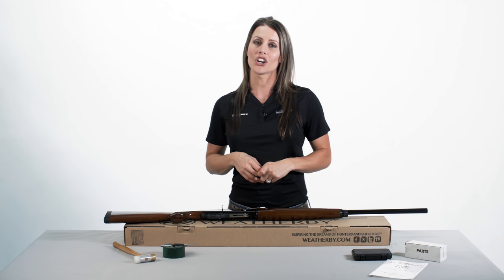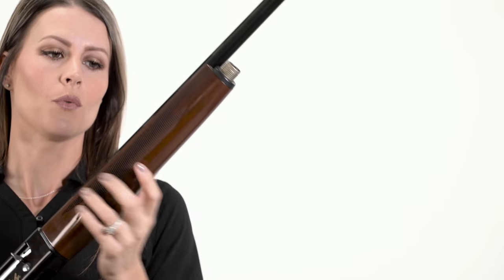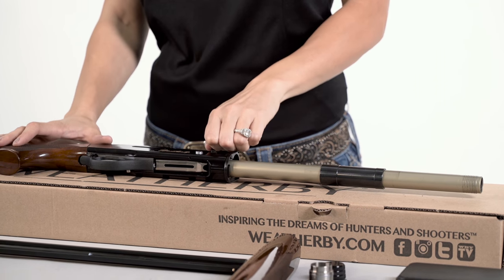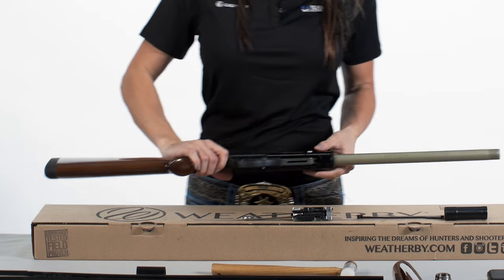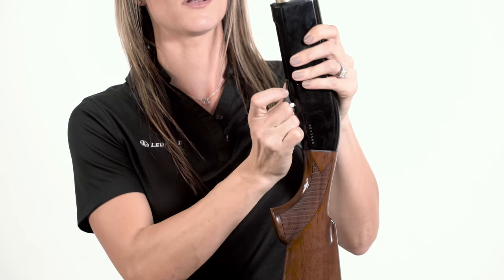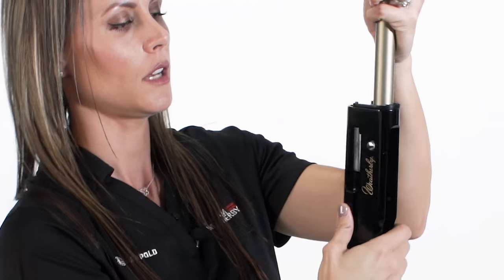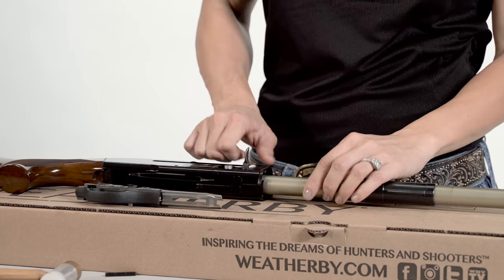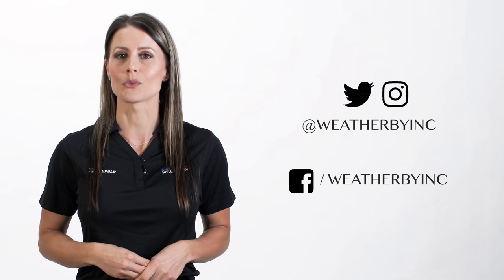SA-08 SHOTGUN | LINK OUT OF PLACE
Connect with Weatherby!